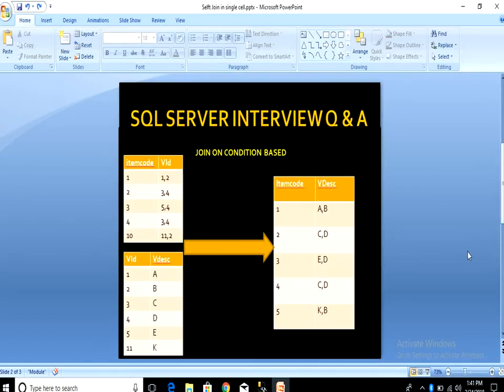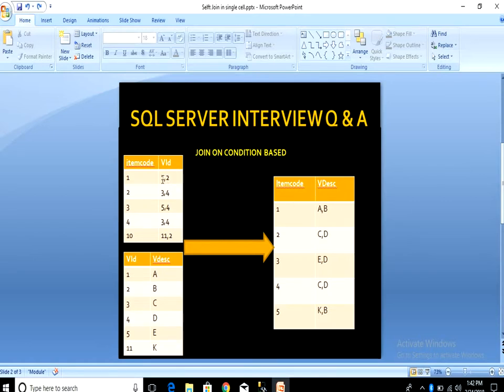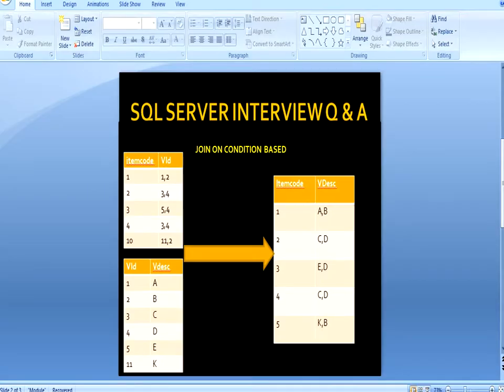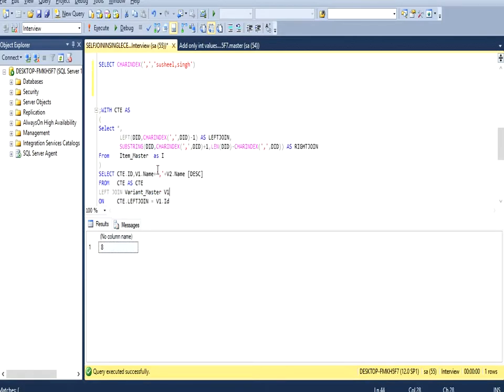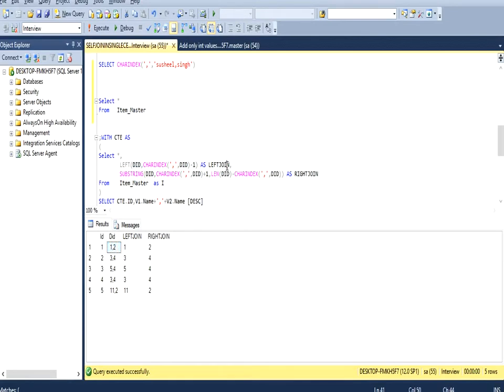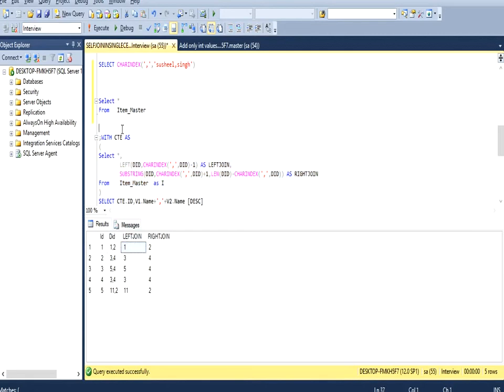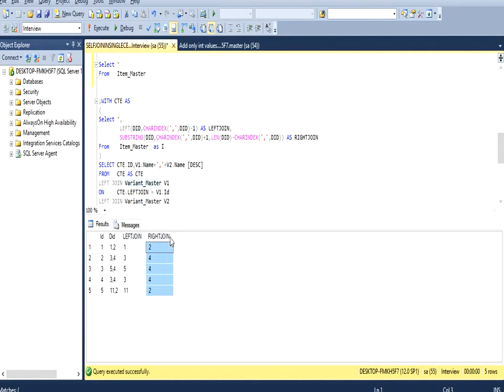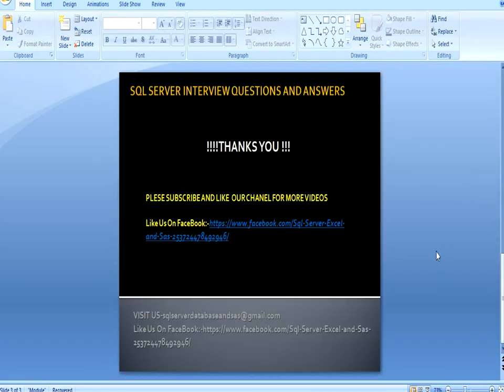tricky join in sql | sql server interverview question and answer | comma separated values | Part 11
tricky sql server interview question.
Query is available in the comment box.